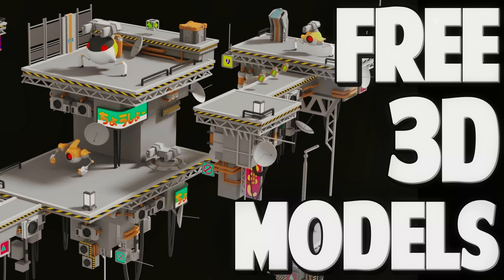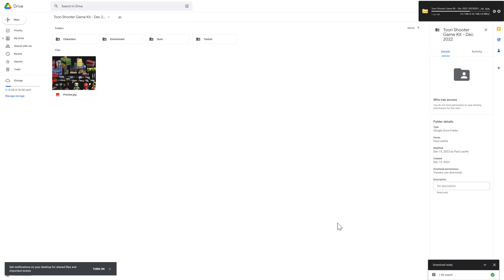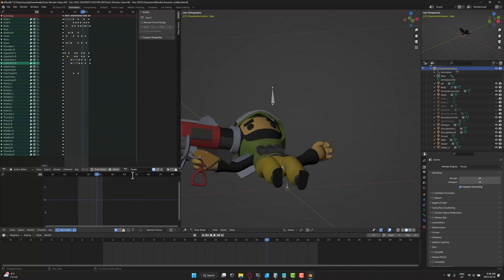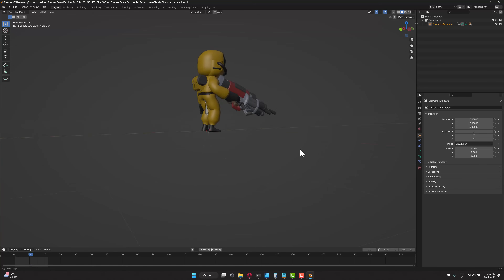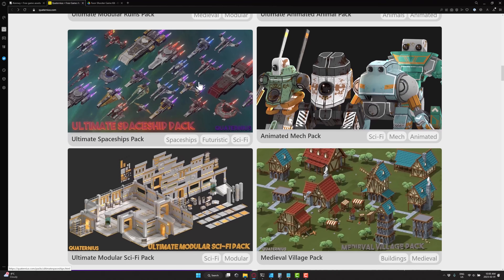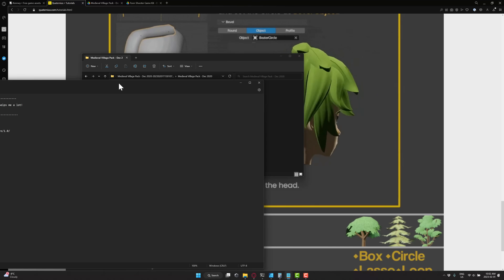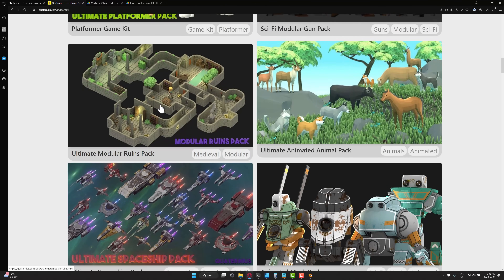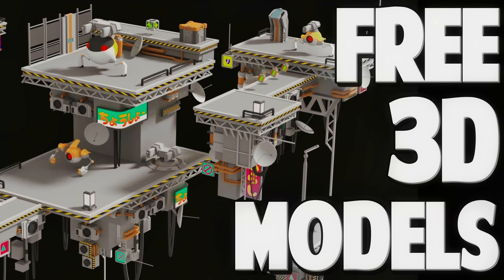1000s of FREE 3D Game Models!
Looking for free 3D models?  If so, you'll love Quaternius.  Completely free, game ready, rigged and animated, textured low polygon models in a variety of genres and styles.  Assets are generally available in OBJ, FBX, GLB and Blend formats, so they can be used in any game engine including Godot, Unity and Unreal.